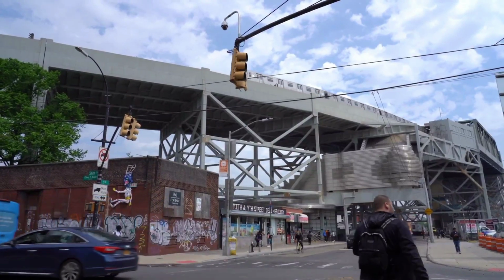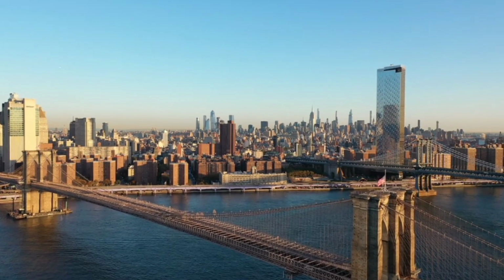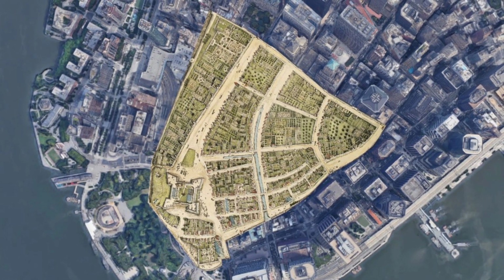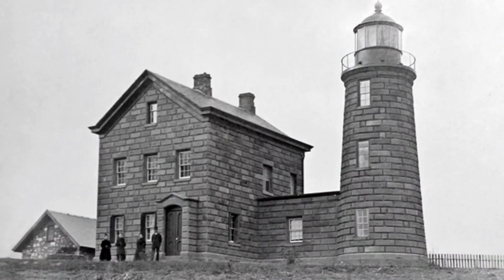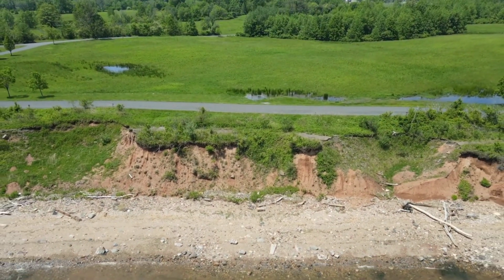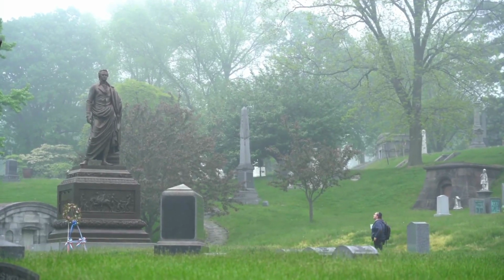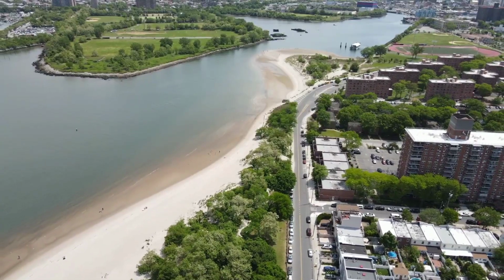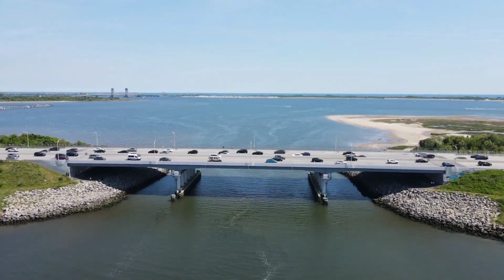The GEOLOGY of New York City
Find out the secret to New York's success, as we visit places whose natural history influenced recent history. We will see how rivers, ocean waves, and even glaciers shaped the city into what it is today.

CHAPTERS📍
0:00 - 1:48 Smith 9th St.
1:49 - 3:51 Umpire Rock
3:52 - 5:34 Erosion and Deposition
5:35 - 8:01 New Amsterdam
8:02 - 12:36 Princess Bay
12:37 - 14:22 Battle Hill
14:23 - 17:07 Dewitt Clinton
17:08 - 18:44 Coney Island
18:45 - 20:56 Barrier Islands
20:57 - 22:42 Plumb Beach
22:43 - 24:15 Epilogue